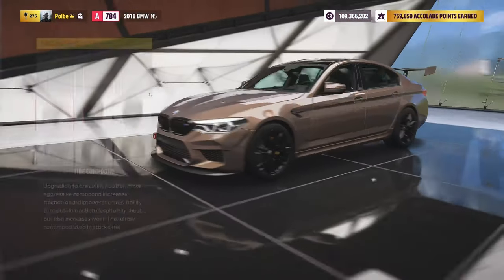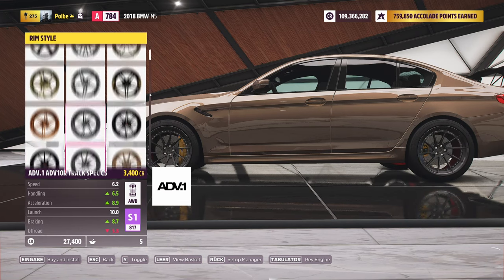Forza Horizon 5 | 2018 BMW M5 F90 | S1 TUNE FOR STREET RACES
The BMW M5 F90 is a high-performance luxury sedan that combines comfort, style, and speed into one impressive package. With a 4.4-liter twin-turbo V8 engine that produces 600 horsepower and 553 lb-ft of torque, this car can go from 0-60 mph in just 3.2 seconds. But it's not just about speed - the M5 F90 also boasts a sophisticated and elegant interior with advanced technology and premium materials. The car's driving dynamics can be customized through different driving modes, from Comfort to Sport and even Track, allowing for a personalized driving experience.

If you have anything, you want to tell me, just use the comment section below and I'll read every single comment.

I am playing Forza Horizon 5 with a Logitech G920, including the shifter.

My PC-Specs:

⦿ Case: NZXT H510 Elite
⦿ Mainboard: Gigabyte X570 Gaming X
⦿ Processor: AMD Ryzen 5 5600X
⦿ CPU-Cooler: NZXT Kraken X63
⦿ Graphics Card: XFX Radeon RX 6700 XT SWFT
⦿ Memory: Corsair Vengeance RGB Pro 32GB 3200MHz
⦿ Main Storage: Samsung 970 Evo Plus 500GB
⦿ Mass Storage: Crucial MX500 2000GB

0:00 Tuning Guide and Share Code
2:34 Stock run
5:26 Tuned run